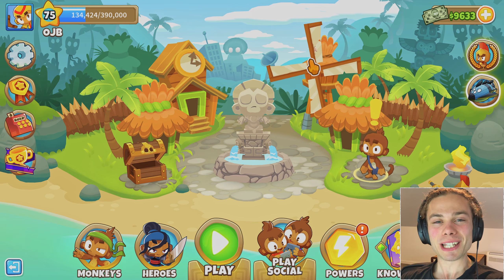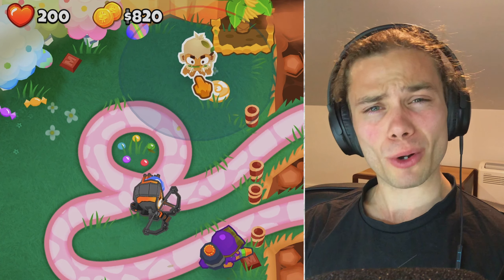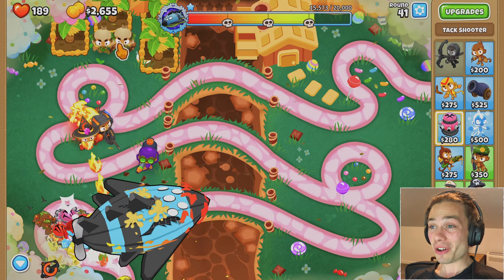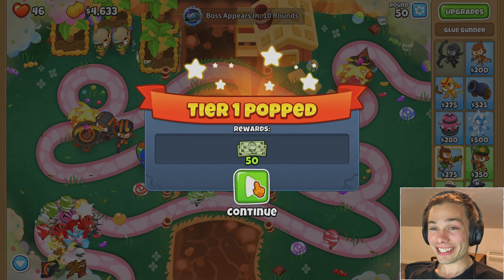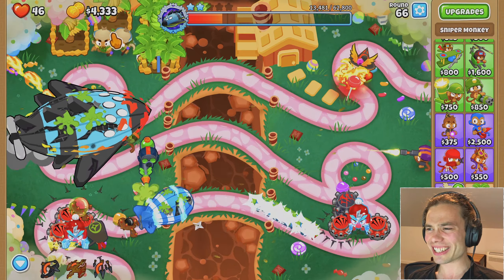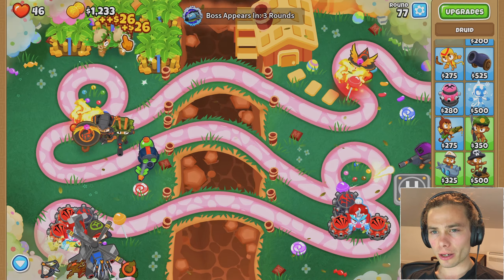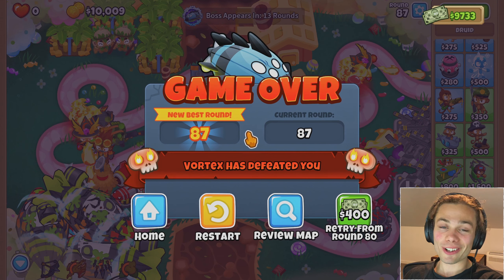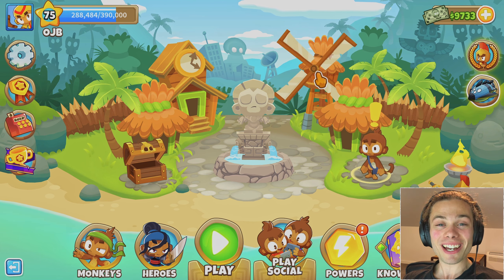BTD 6's Vortex Has Evil In It's Eyes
A tale older than time, before Angry Birds and Pigs and warring Worms, there was Bloons vs Towers, aka Bloons Tower Defence or BTD! In the newest instalment of the game, Bloons Tower Defence 6 provides the same classic nostalgic maps and monkeys, as well as a whole host of new monkeys, magic and maps to explore!

Craft your perfect defense from a combination of awesome Monkey Towers, upgrades, Heroes, and activated abilities, then pop every last invading Bloon!